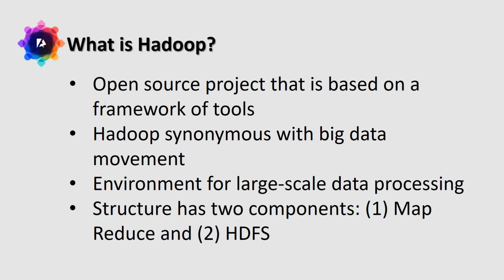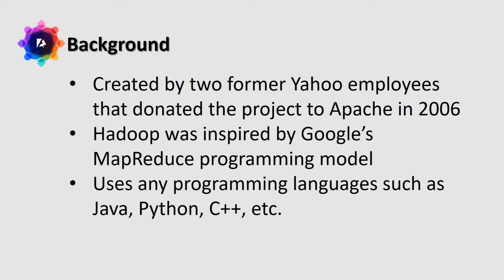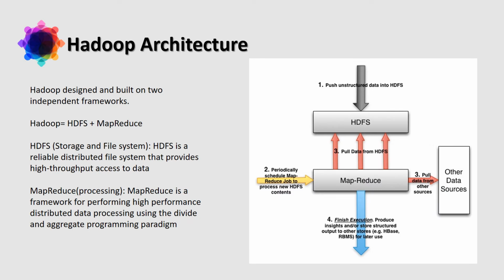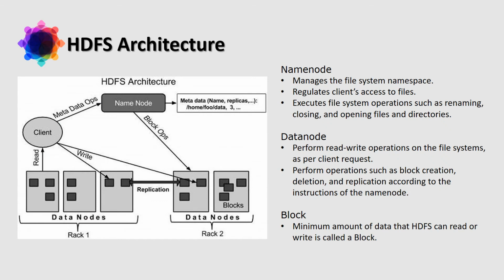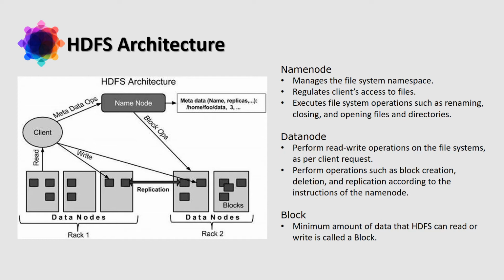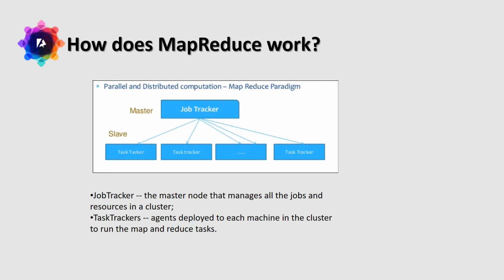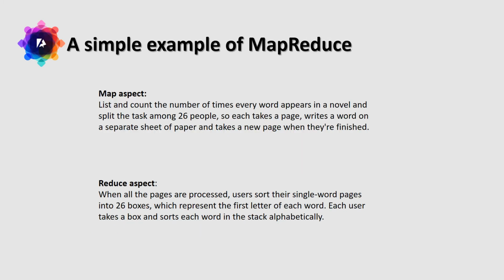Introduction to Hadoop